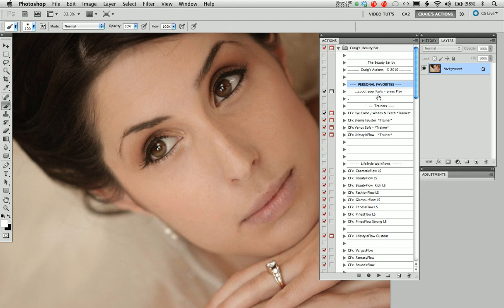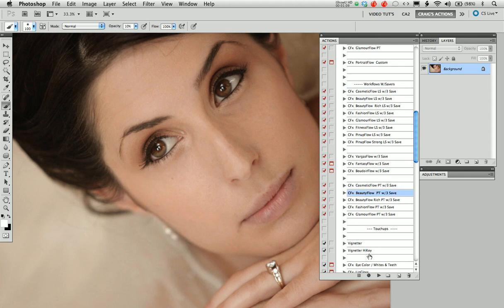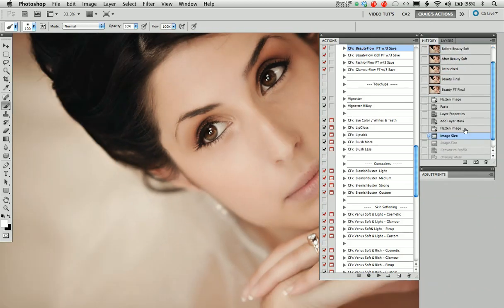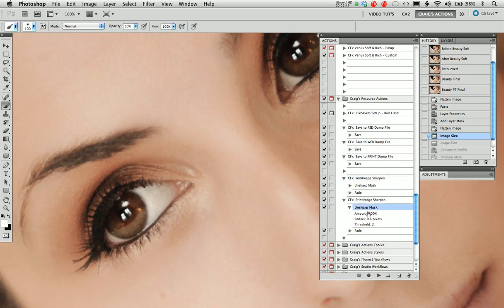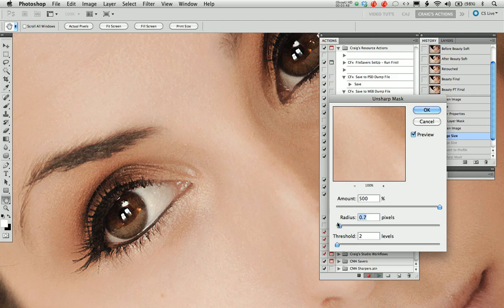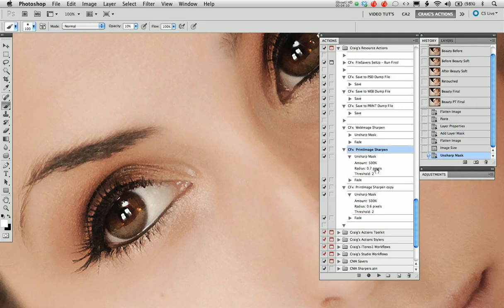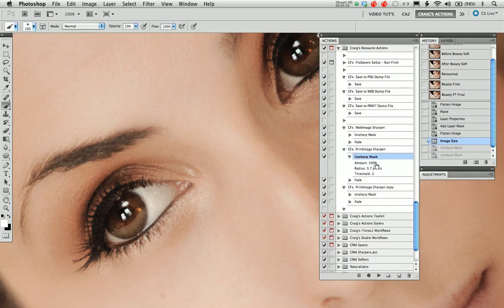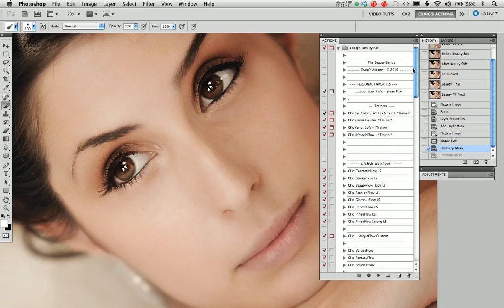Customizing your Photoshop Actions Options - Sharpening.mov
How to Customize your Photoshop Actions using the Craig's Actions Lineup available

Easy to use Photoshop Actions for all skill levels producing Professional Quality Results, without the need for Photoshop Expertise.